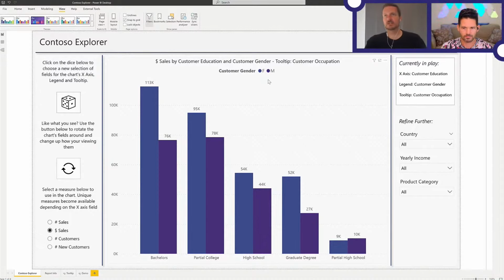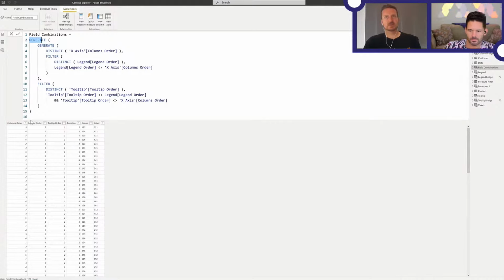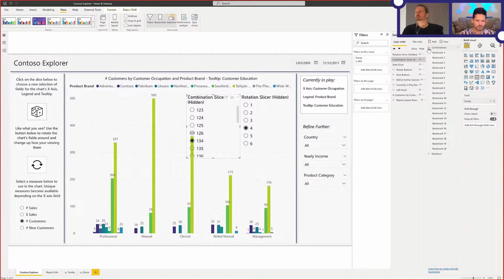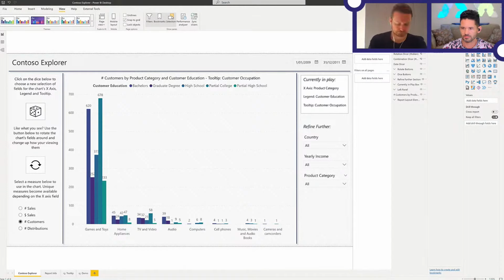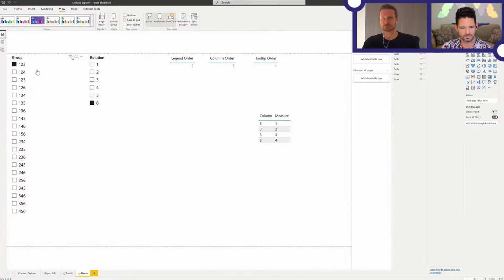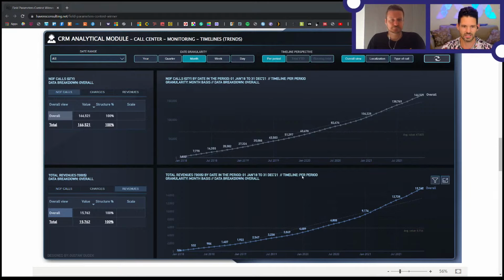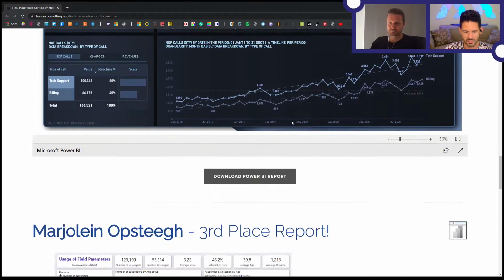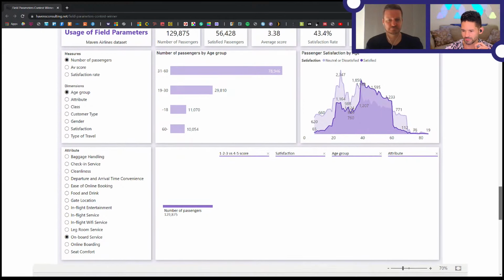Reviewing the Field Parameters Contest Winners! (with Kane Snyder)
Kane Snyder and I will review the three winning reports from my Field Parameters Contest that was ran in June 2022! Kane's report came out on top due to the "randomizer" buttons he incorporated, but all three reports were killer! Tune in as we do an in-depth discussion on these amazing reports. 😎